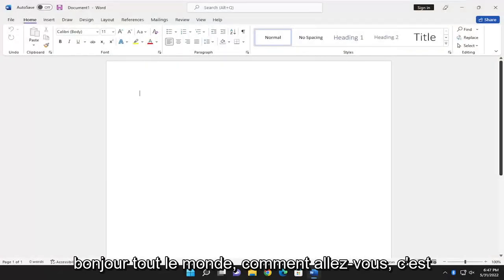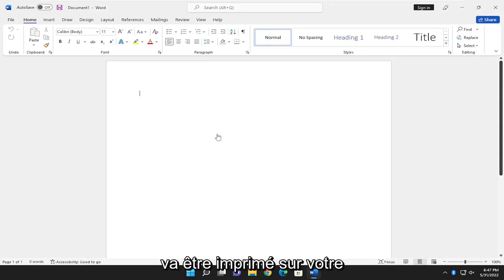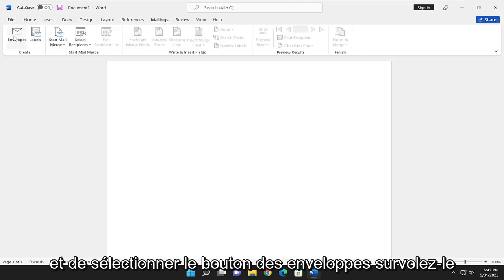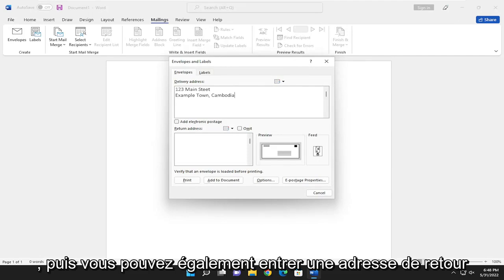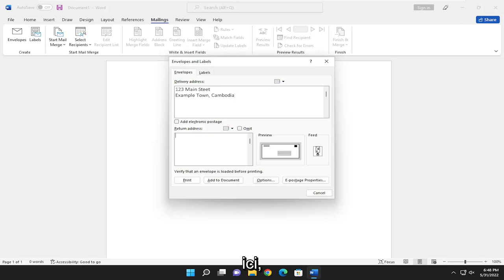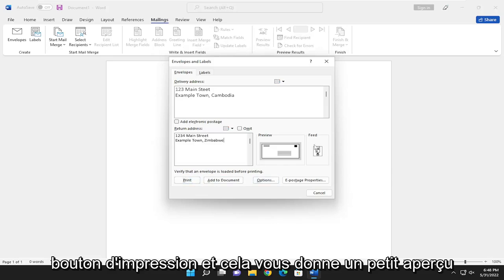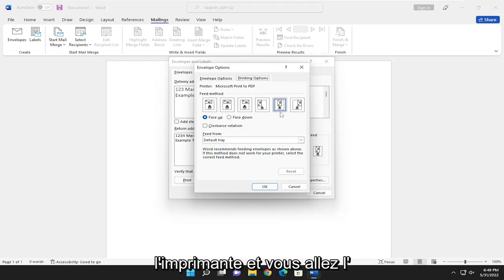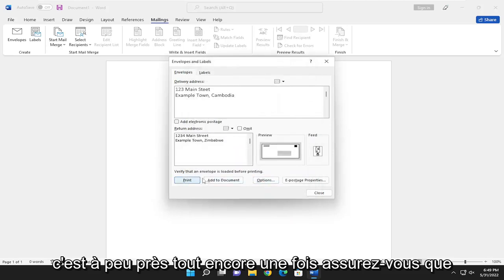Créer et imprimer une enveloppe dans Microsoft Word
Comment créer une enveloppe dans Microsoft Word [Tutoriel]

Si vous utilisez Microsoft Word pour créer une série de lettres, vous devrez penser à l'étape suivante : les envoyer. Vous aurez besoin d'enveloppes pour ce faire, mais si vous voulez créer une touche professionnelle, vous pouvez créer votre propre conception d'enveloppe. Cela vous permet d'ajouter une marque, des avertissements ou plus à l'extérieur de l'enveloppe.

Microsoft Word vous permet de créer des conceptions d'enveloppe, vous permettant de concevoir l'enveloppe, de modifier la taille d'impression et d'ajouter une adresse postale. Si vous voulez savoir comment créer et imprimer des enveloppes dans Microsoft Word, voici ce que vous devrez faire.

Si vous souhaitez créer une enveloppe personnalisée, que ce soit pour un usage personnel ou professionnel, mais que vous ne voulez pas investir de l'argent pour le faire faire par un professionnel, Microsoft Word est là pour vous. Créer une enveloppe personnalisée dans Word est simple grâce à une fonctionnalité conçue pour la tâche.

Ce didacticiel s'appliquera à Microsoft Word 2021, 2019, 2013 et 2010 pour les appareils Windows (tels que Dell, HP, Lenovo, Samsung, Toshiba, Acer, Asus) et macOS (MacBook Air, MacBook Pro, MacBook Mini).